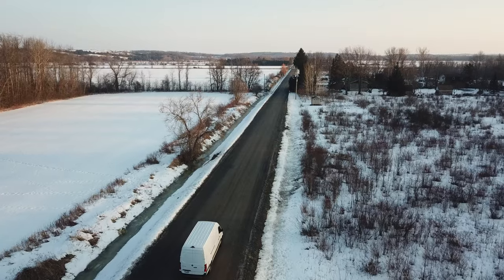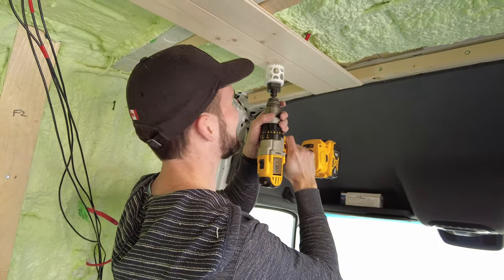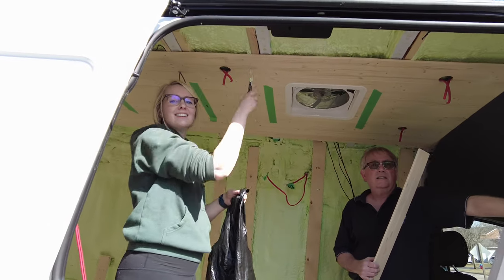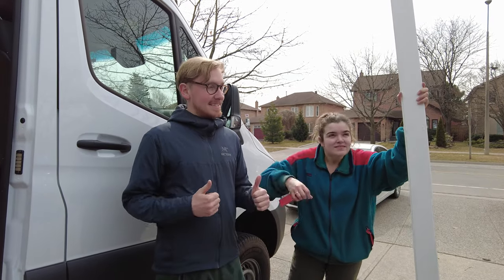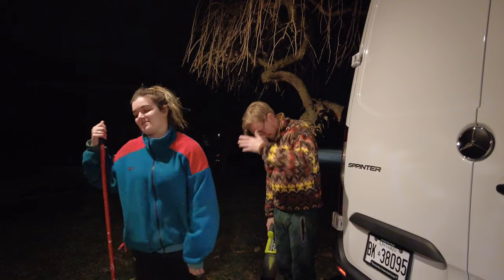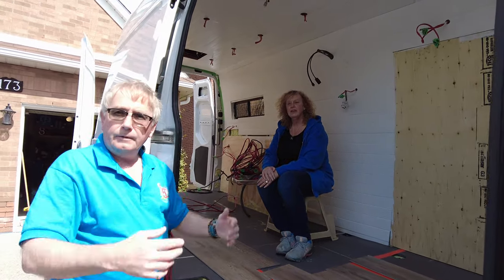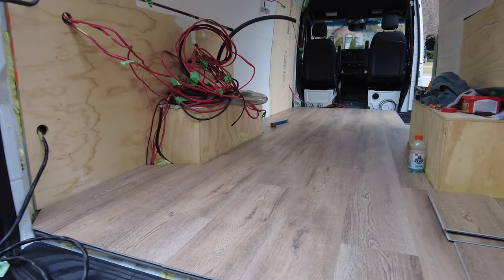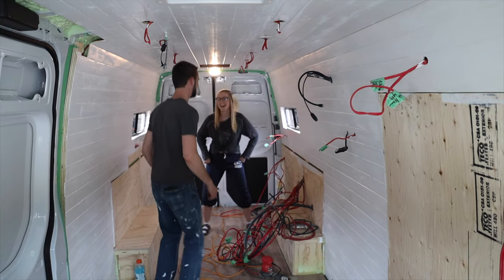INSTALLING VAN WALLS | Van DIY Walls and Ceilings Installation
VAN BUILD SERIES EPISODE 07: After getting our van fully insulated with spray foam it is now time to start Installing Van Walls and Ceilings as well as Vinyl Flooring.

We are moving into a more aesthetic phase of the van build. This week Nicole and her family put in ton of work which we are so grateful for!  The van has gone through a total transformation from the foundations to starting to look like a tiny home on wheels! We use 1/4" Pine tongue and groove for both the walls and ceiling and it is looking incredible! With a fresh coat of white paint after instillation this van is really starting to come together.

Follow along on our Van Build Series to watch as we convert a Mercedes Sprinter 170 4x4 over the next couple of months into a fully off grid van!

Chapters In This Video:

Intro: 00:00 - 00:53
Home Depot: 00:54 - 01:52
DIY Ceiling Installation: 01:53 - 05:45
Garage Wall Installation + Installing Van Walls: 05:46 - 11:34
Installing Heated Floor Mats: 11:35 - 12:21
Painting: 12:22 - 13:51
Installing Van Flooring: 13:52 - 16:54
Finishing Touches: 16:55 - 20:00
Wrap Up: 20:01 - 21:10

→WHATS IN OUR CAMERA BAGS:
📸 Nicole’s Bag:

Nikon 850 (CDN)
Nikon 24-70mm 2.8 (CDN)
Nikon 85mm (CDN)
Sony A7iii (CDN)
Sigma Art 35mm (CDN)
DJI Mavic Pro 2 (CDN)
Osmo Pocket 2 (CDN)
SD Cards (CDN)
Micro SD Cards (CDN)

🎥 Chris’ Bag:
Canon R (CDN)
Canon 24-70mm 2.8 (CDN)
DJI Inspire 2 (CDN)
DJI Ronin (CDN)
GoPro (Canada)

🧰 Week 7 Products Used:

Vinyl Flooring: